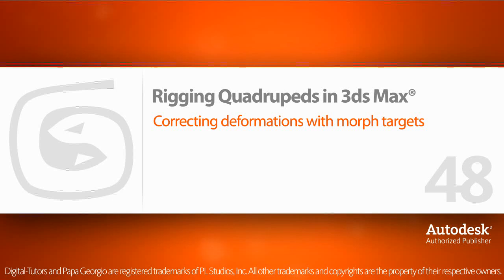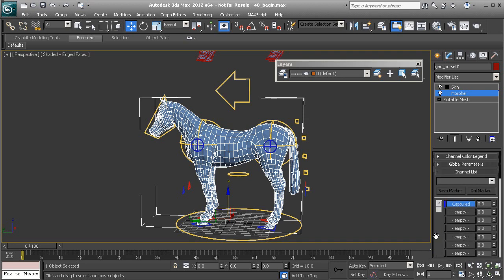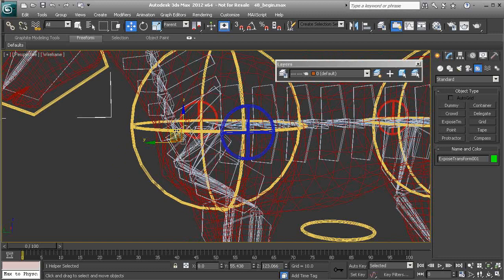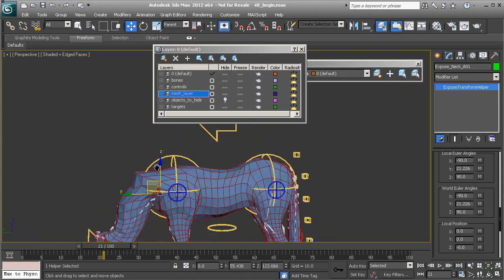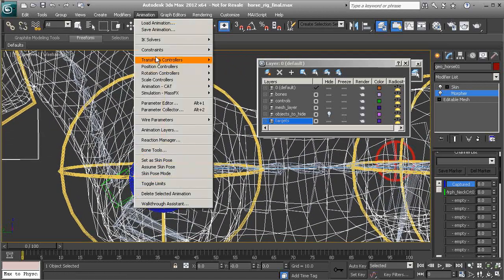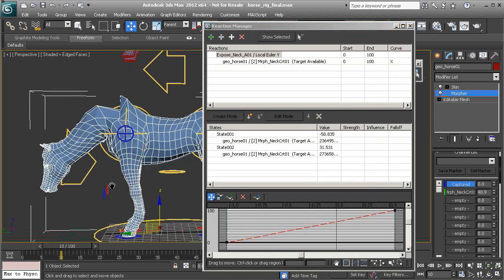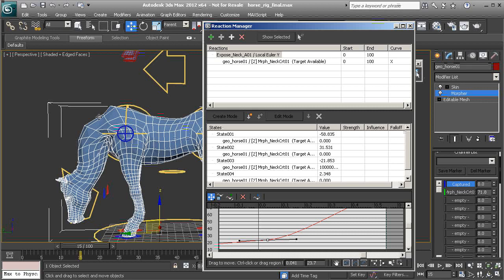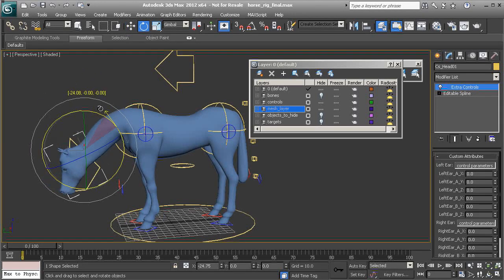48 Rigging Quadrupeds in 3ds Max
Correcting deformations with morph targets